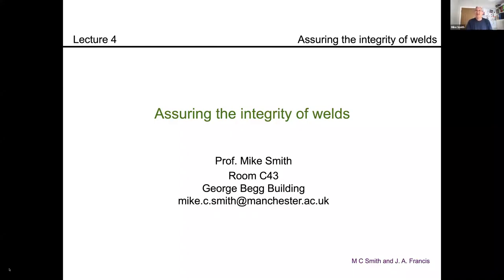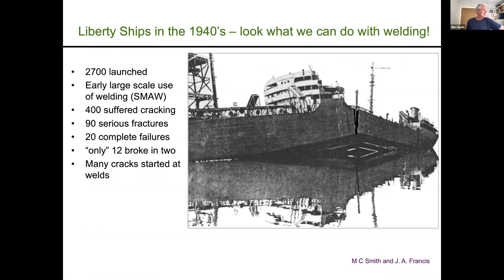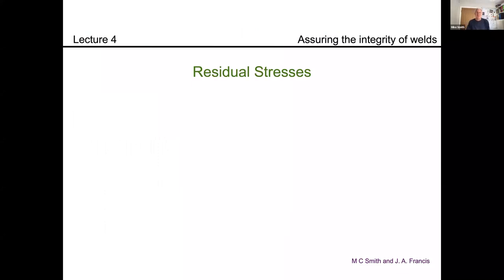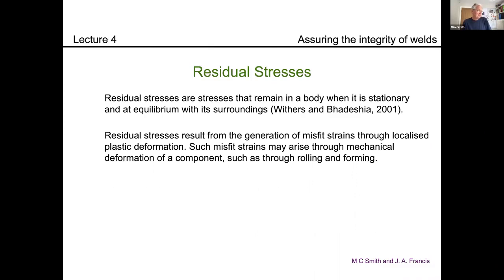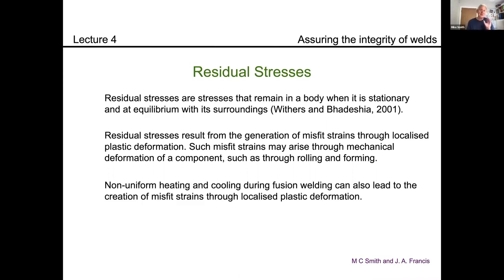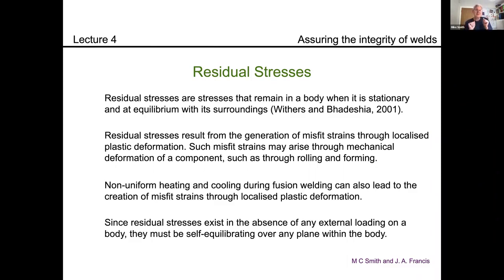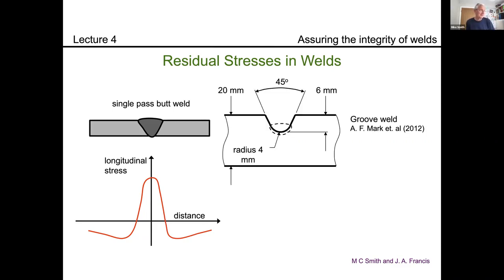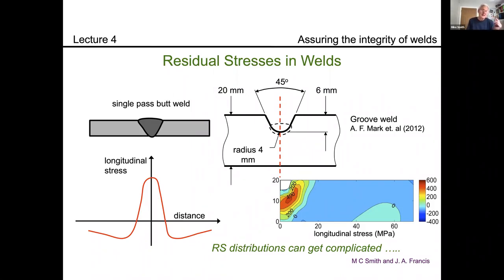Lecture 24 Assuring the integrity of welds 021 5 12